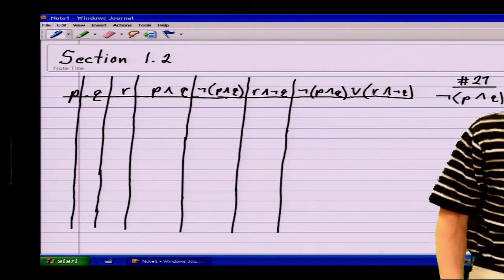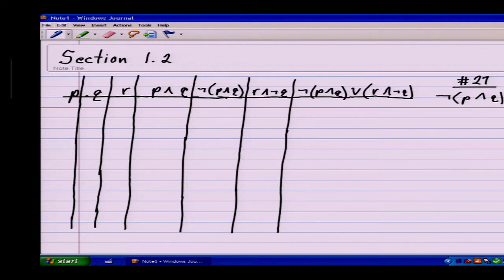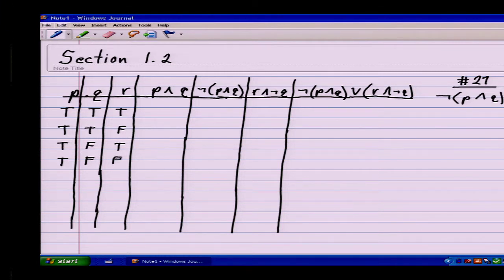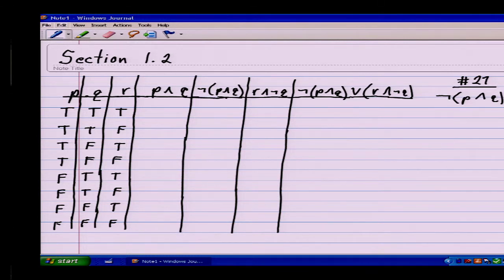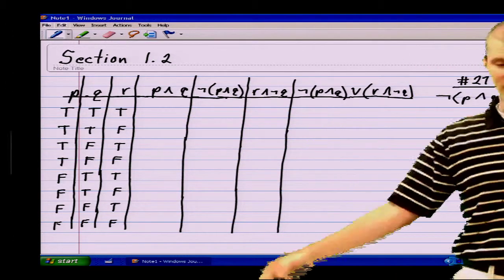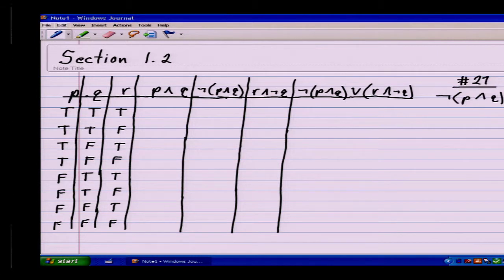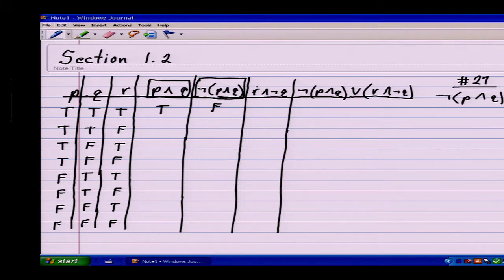Section 1.2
Discrete Math